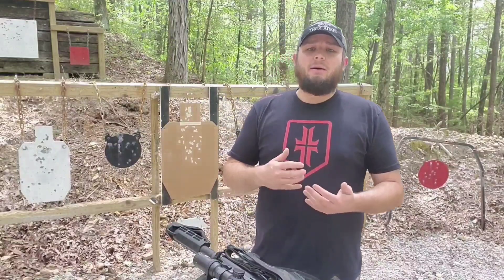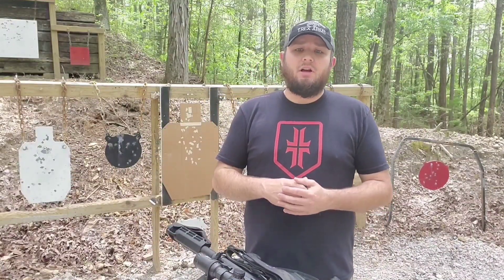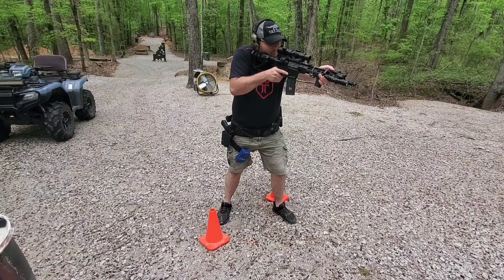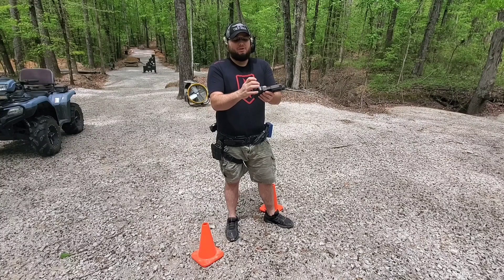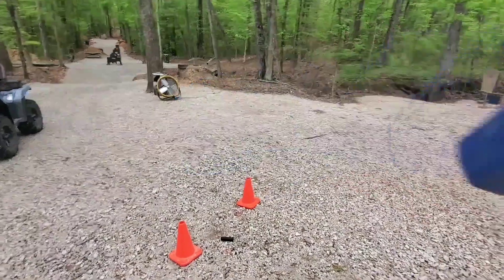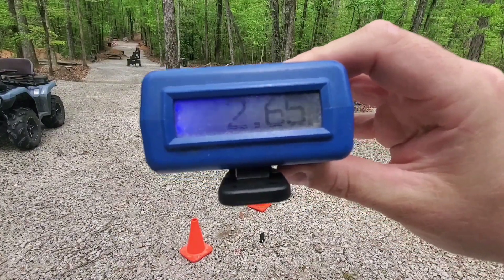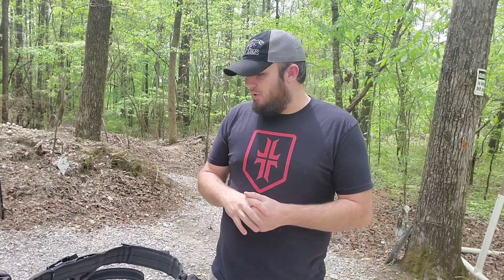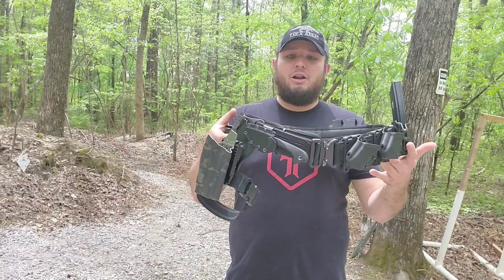Shooting Drill #15. Four-Aces. ♧◇♡♤ Carbine, Belt Rig & From Concealment.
This drill is simple, only requires 4 rounds and when taken seriously works several important skills. Most people don't realize that drills that involve a reload aren't just about "getting good at reloads". Often they are more about adding task complexity to your shooting.

 I really like this drill and think you will also. If you give it a run let me know down in the comments how you do.

Follow n8sguntalk on Instagram.